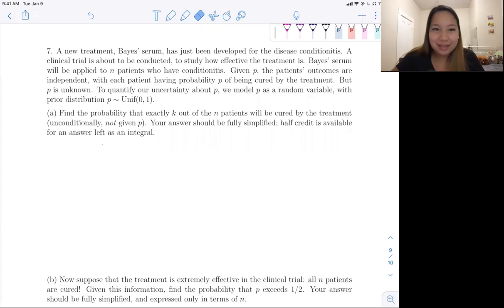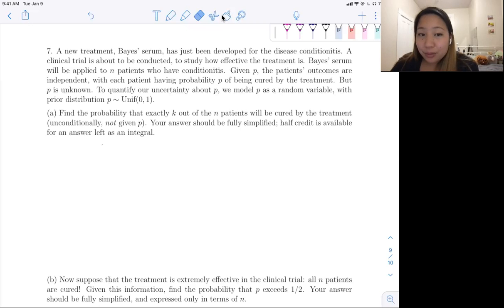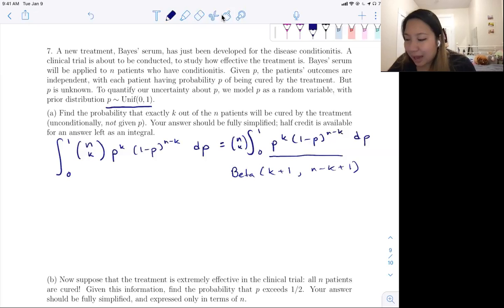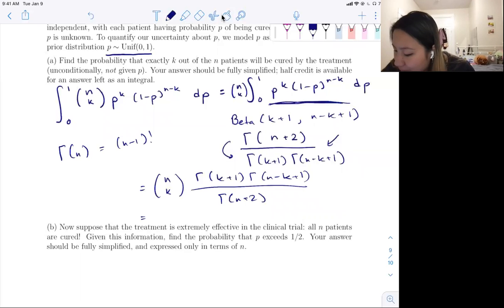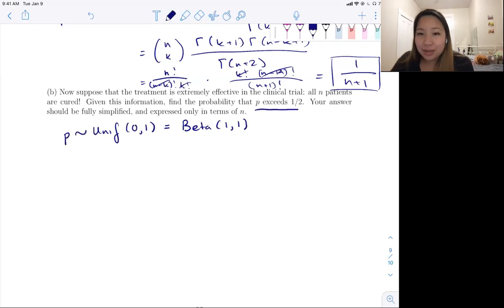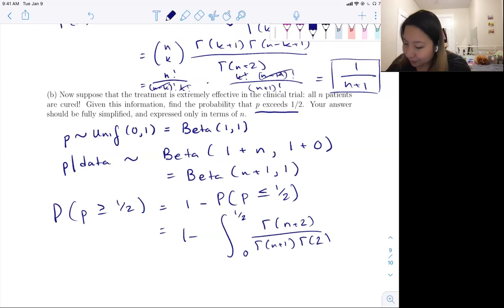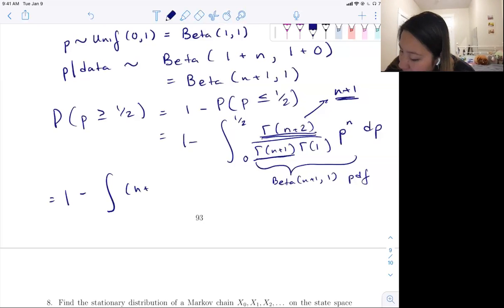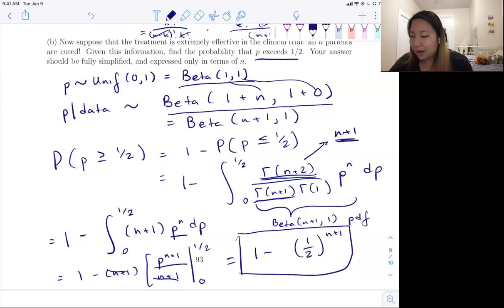Harvard Stat 110 Final 2017 Problem 7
Stat 110 Final Live-Solve -- Bayes' serum